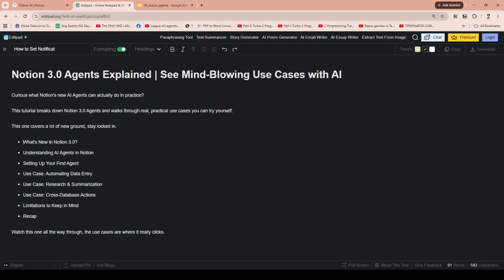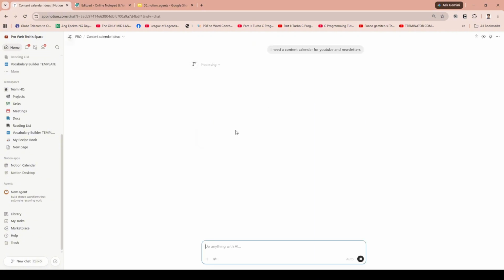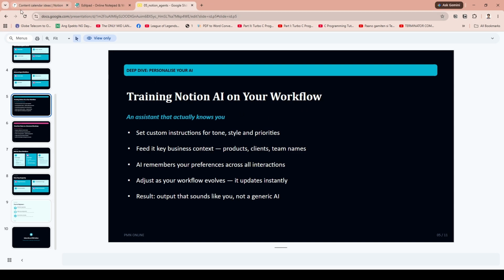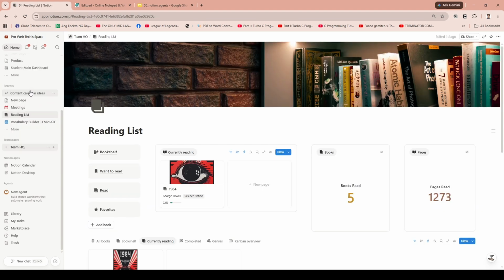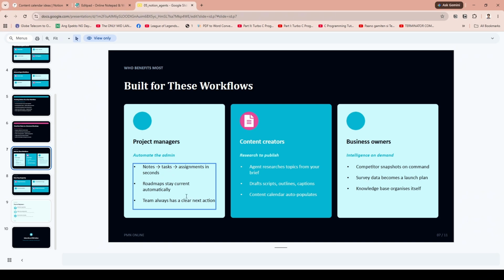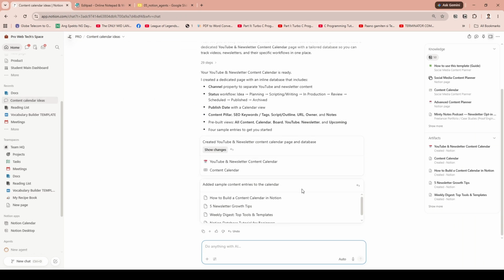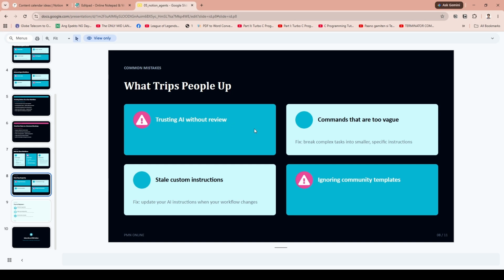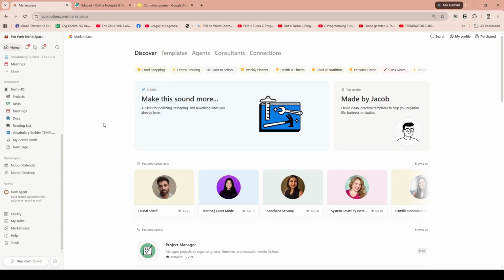Notion 3.0 Agents Explained | See Mind-Blowing Use Cases with AI Easily 2026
In this video I have shown Notion 3.0 Agents Explained | See Mind-Blowing Use Cases with AI Easily 2026.

Discover the incredible capabilities of Notion 3.0 Agents in this tutorial. I’ll walk you through essential features, practical steps, and the mind-blowing use cases where these AI-powered agents can elevate your productivity. You’ll see not only how to navigate this updated software but also concrete examples of how it can transform your workflows.

Understanding the importance of Notion 3.0 Agents is crucial for anyone looking to optimize their business operations. These agents can streamline processes, enhance collaboration, and improve project management. Whether you’re part of a growing startup or managing a team in a large corporation, the applications of this feature are vast and powerful.

We delve into automation and AI integration, showcasing how easily you can leverage Notion 3.0 to create seamless workflows. The combination of AI features with traditional project management tools sets a new precedent for efficiency, making tasks easier than ever before.

This tutorial is suitable for both beginners and seasoned professionals. Whether you're just starting with Notion or looking to harness advanced features for complex projects, this video will equip you with the knowledge to maximize your potential using Notion 3.0 Agents.

You'll learn:
- How to navigate Notion 3.0 and utilize Agents effectively
- Practical use cases for enhancing productivity
- Strategies for automating workflows with AI
- Real-world examples of business applications
- Tips for beginners and advanced users alike

Perfect for entrepreneurs, project managers, and anyone interested in leveraging AI tools for efficiency.

0:00 Introduction to Notion 3.0 Agents
1:26 Key Features of Notion 3.0
2:45 Use Cases in Business Scenarios
4:02 Automating Tasks with AI
5:16 Real-World Examples of Workflow Optimization
7:15 Getting Started with Notion 3.0